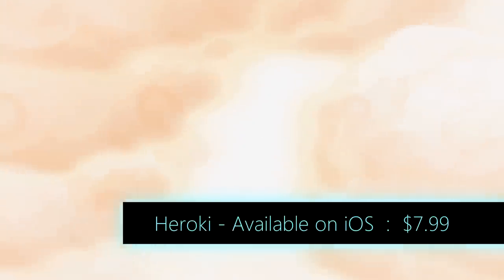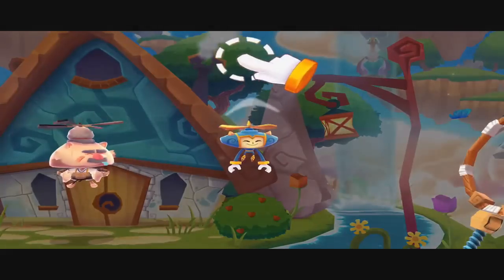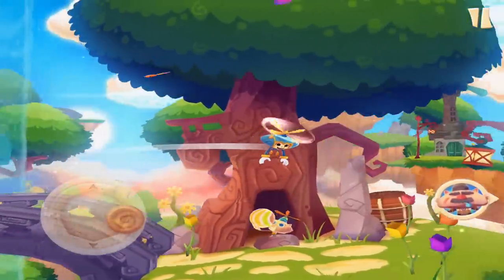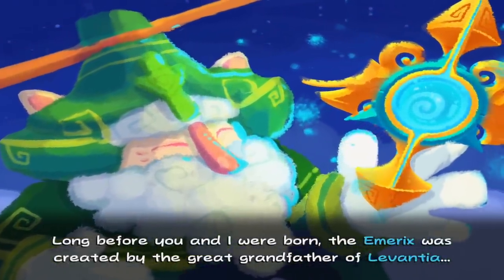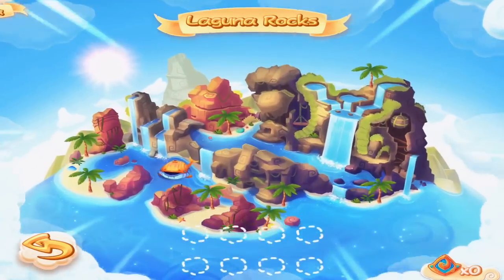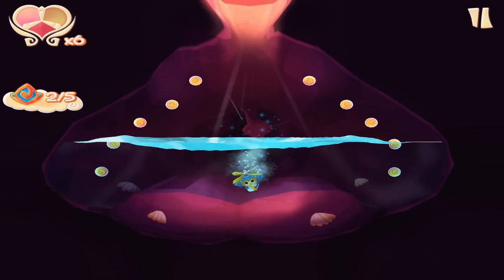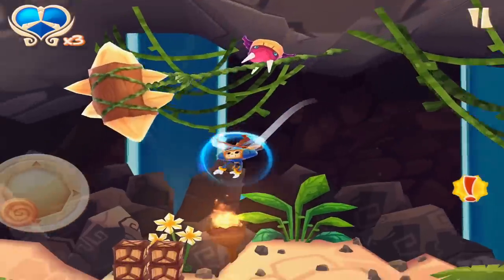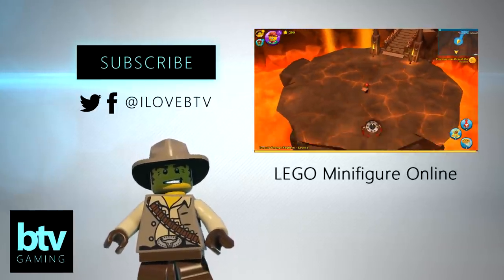Heroki - iOS Game Review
Fly into a beautiful action adventure and save a whimsical world full of flight and fantasy. Master the wind to fly, freefall, dash and bash your way across beautiful 3D rendered sky-islands, jungles, seas and deserts.

A FANTASTIC TOUCHSCREEN HERO
• Fly, freefall and fight, with the help of the wind and a propeller
• Walk and explore when on land
• Push, pick-up and throw objects
• Master new skills such as powerful Dash and Bash attacks or use the power of Wind to solve puzzles
• Spawn many Power-ups such as a Shield, Hourglass, Aeroblade and more
• Find hidden treasures and collect many items
• Multiple control schemes including intuitive Flow-motion controls

FEATURES
• 10+ hours of deep gameplay
• Explore four stunning worlds
• Meet and befriend a cast of friendly characters
• Face dozens of unique enemies and prepare for an epic boss battle
• Discover a host of islands within your village to play mini-games and side-quests to earn special rewards
• Game Center Achievements
• 60FPS performance with beautiful console-like graphics
• iCloud saving

RECOMMENDED HARDWARE
• iPhone 4S and newer models
• iPad 2, iPad Mini and newer models